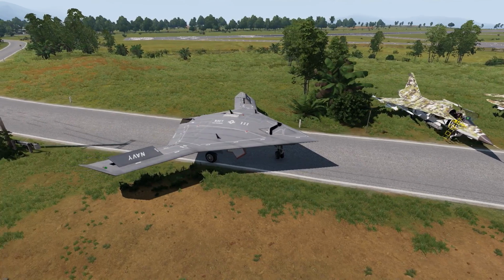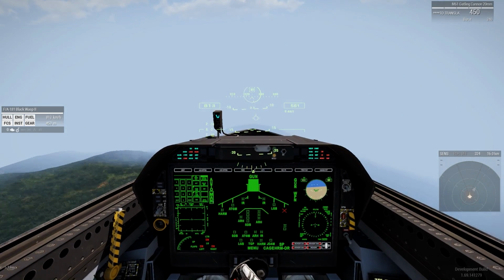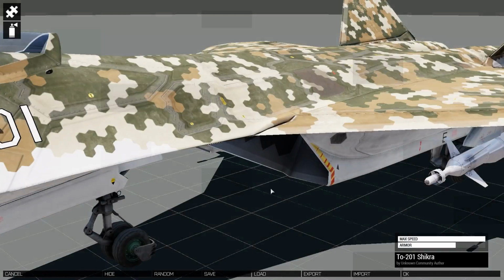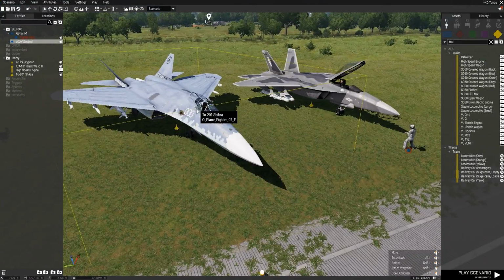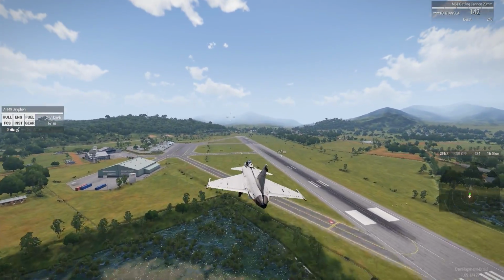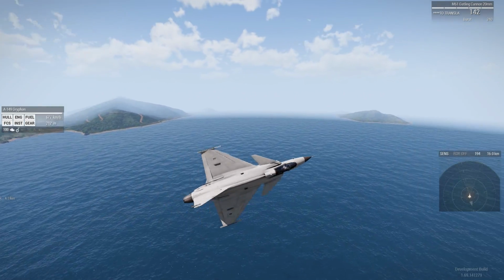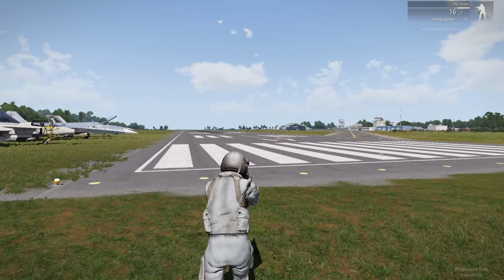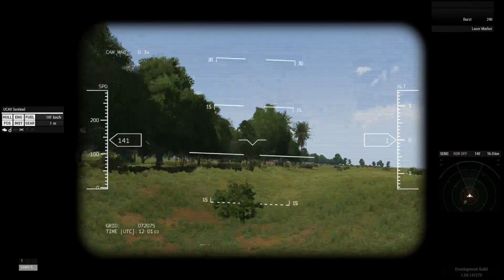ARMA 3: Jets DLC — Jets DLC First Look (Black Wasp, Shikra, Gryphon & Sentinel)!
DESCRIPTION
The brand new ARMA 3 DLC, ARMA 3 Jets DLC is on the ARMA 3 development branch, so today we try the new jets which are: Black Wasp II, Shikra, Gryphon and the new UCAV Sentinel! Also included in the 2017 May 16th release of the new DLC, is the USS Freedom aircraft carrier!

The USS Freedom is a free DLC addition included at the same time as the ARMA 3 Jets DLC!